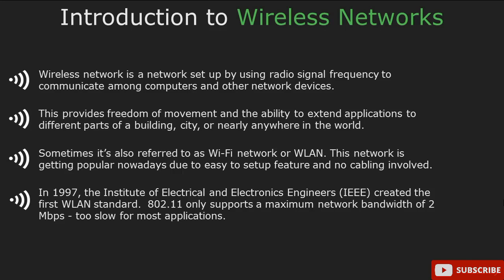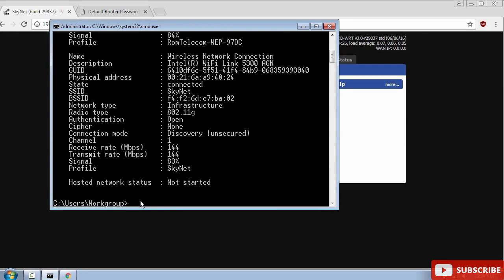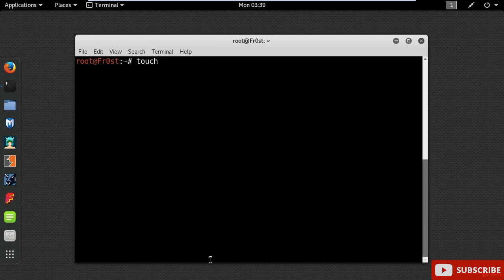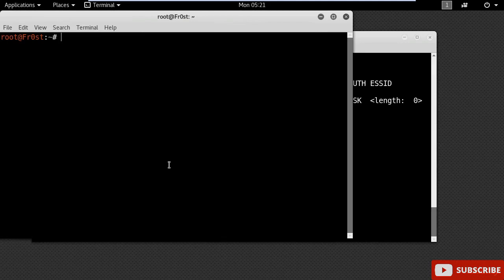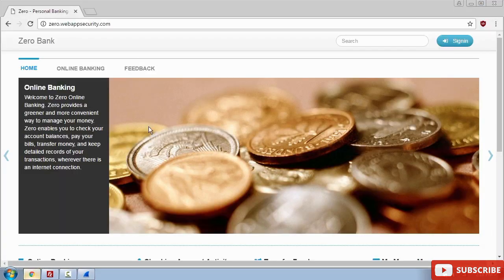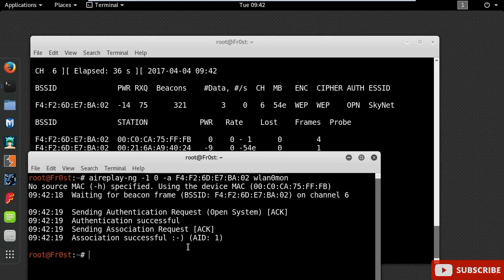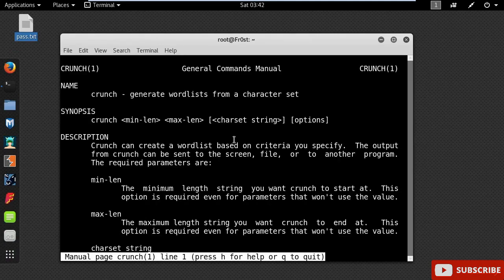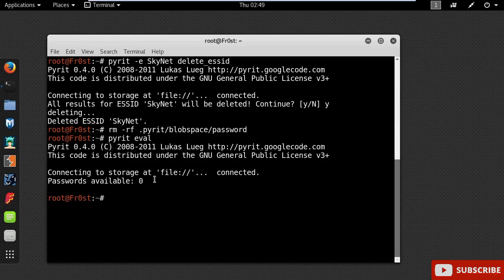How to Hack WiFi Networks for Beginners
Wifi Hacking Course in daily course channel
First of all this course is based on the latest tools, which are used for WiFi
hacking. This course on Wi-Fi hacking elaborates the various techniques by which you can hack the WEP, WPA/WPA2 and WPS Wi-Fi routers. This course will walk you through the processes and steps right from scratch. At the end of the course, you will become a pro-Wi-Fi penetrator. The course teaches caffe-latte attack, ChopChop attack, WPS pixie attack, fragment attack, arp replay attack, de-authentication attack, Fluxion, Wi-Fi Phisher, Linset and a lot more.

Broadly, this tutorial on Wi-Fi hacking is divided into 3 main subdivisions:

Installation of Hacking Weapon on PC
Attacks before gaining access to router and hiding your identity in the process
Various methods to gain access to router

Learn WifiHacking course from YouTube Daily Course channel will turn you into a professional Hacker and we hope we can help you.
like our videos and share them with others.
Thank you for your attention.
If you like, you can also watch this Python
programming language course
also If you like, you can also watch this VueJS programming language course